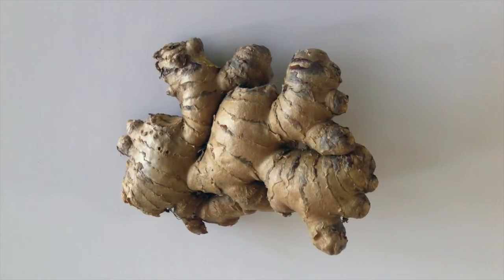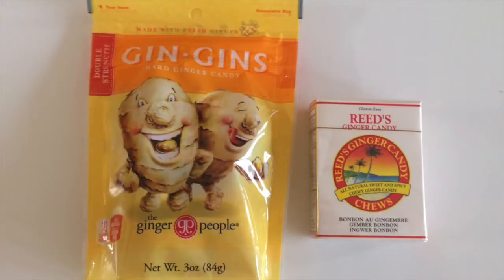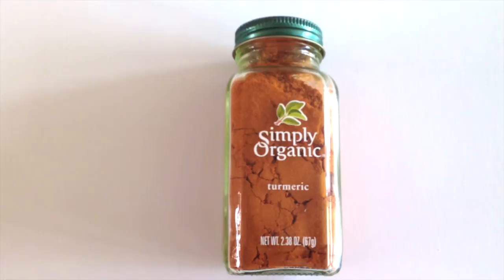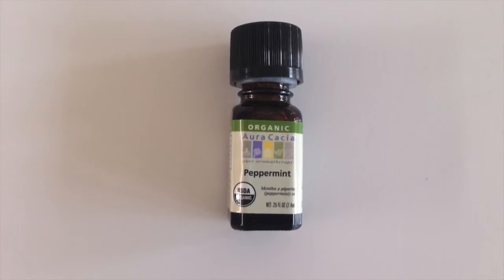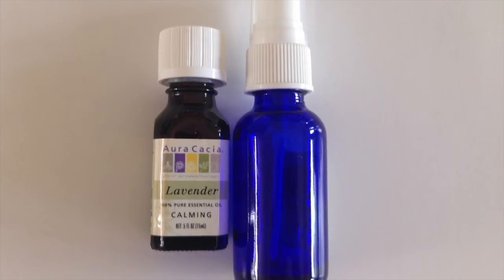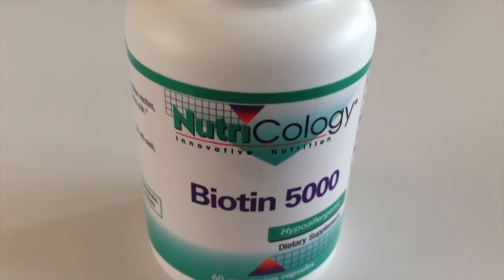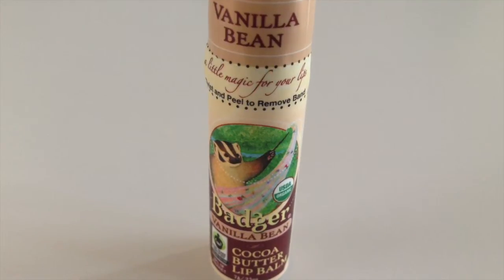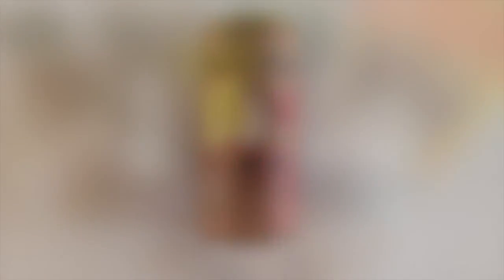Shanna's Cancer Symptoms Care Basket